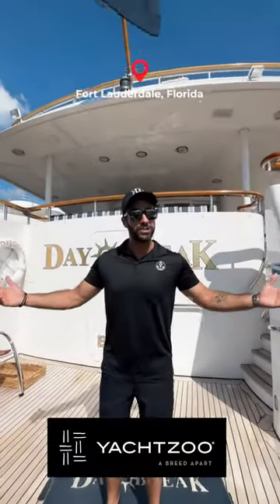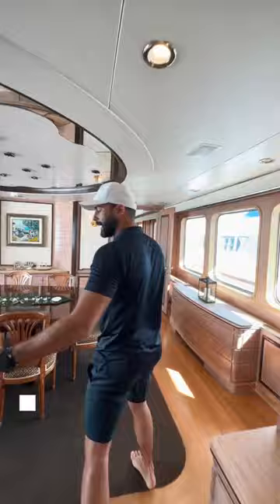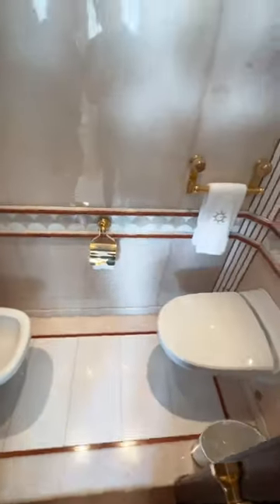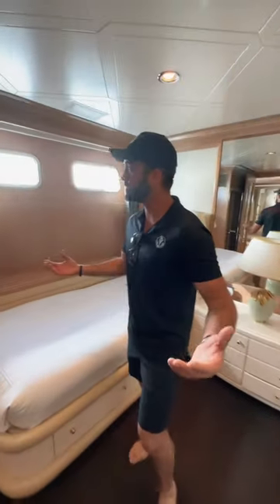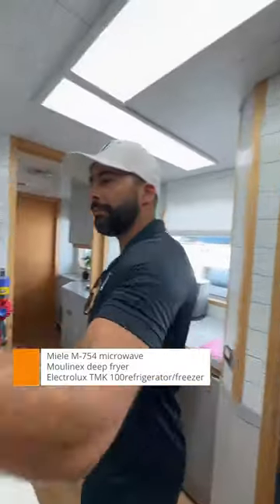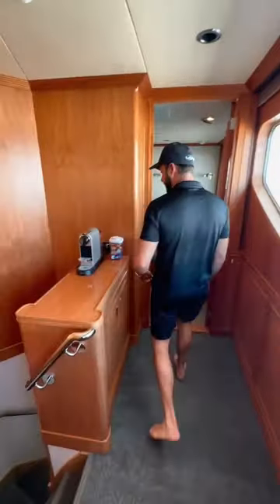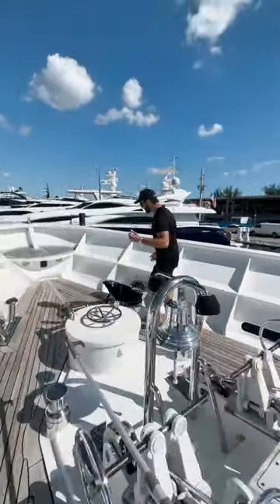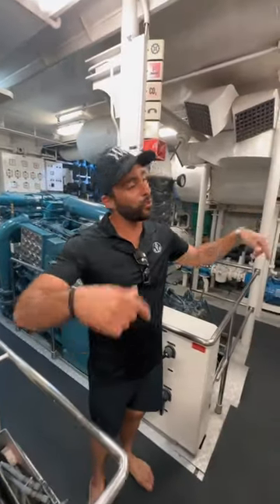Motor Yacht DAYBREAK - 46.7m /153' Feadship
The 47-metre yacht DAYBREAK built in 1997 and refitted in 2018 by renowned Dutch Shipyard Feadship offers a relaxing and luxurious atmosphere, with interior designed by Design House Larvor and exterior designed by De Voogt.

She offers great space for entertainment and expansive sun deck, as well as outdoor dining areas and a hot tub, making her exterior the perfect place to unwind.

You can discover this Feadship, DAYBREAK and enquire with the YACHTZOO team here: